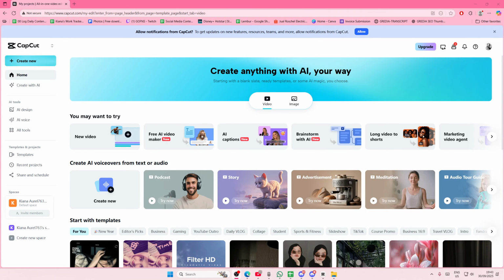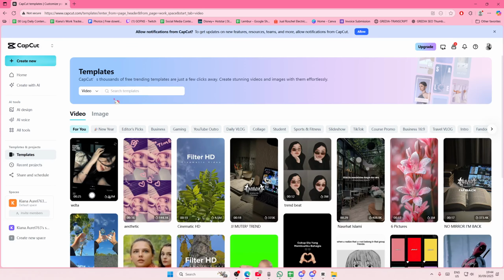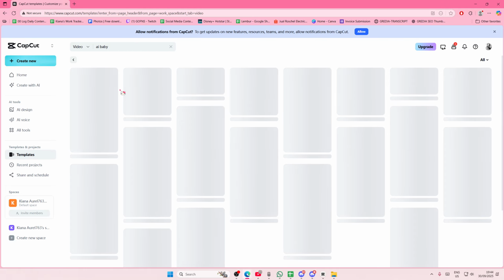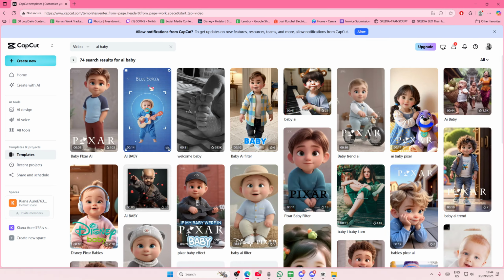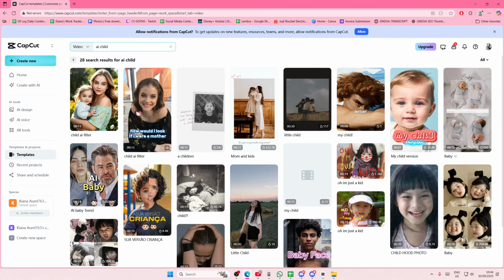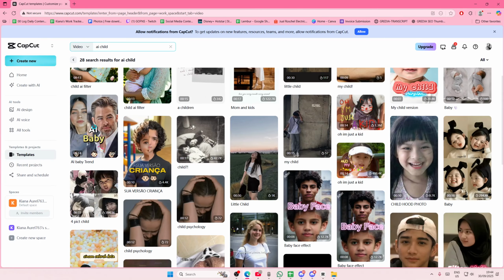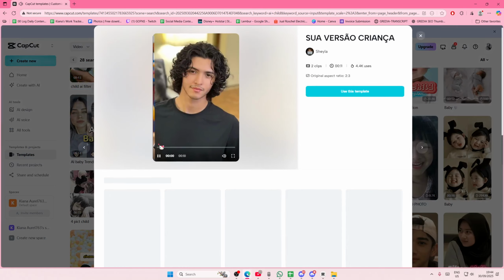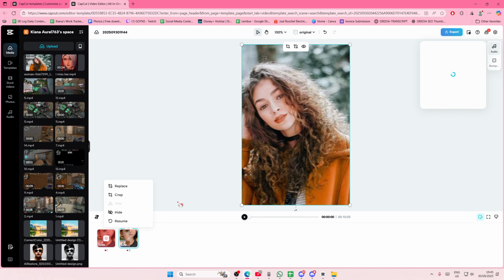How to Find and Use AI Childhood Templates in CapCut | Viral Edit Tutorial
Learn how to find and edit trending AI childhood templates in CapCut using your phone or website. This tutorial walks you through searching for AI baby and childhood effects, selecting templates, and replacing photos to see a younger version of yourself or what a future child might look like. Discover how to use these popular CapCut editing features step by step.

AI Childhood Templates CapCut, CapCut AI Baby Template, How to Edit CapCut Templates, Viral CapCut AI Edit

0:00 Find AI Childhood Templates in CapCut
0:21 Search for AI Baby and Child Effects
0:49 Use and Replace Photos in Templates
1:15 Edit AI Features on Mobile